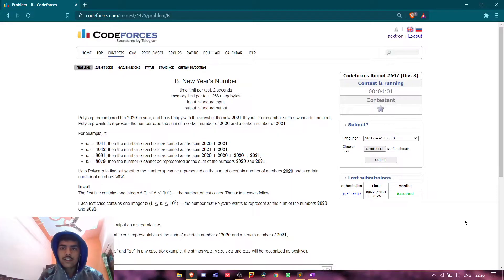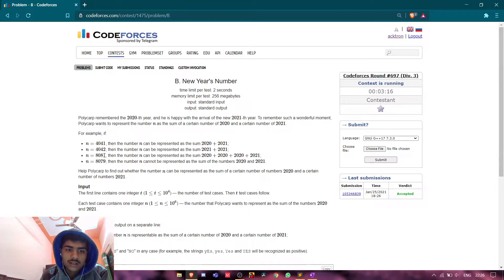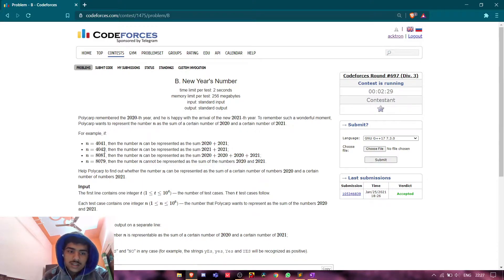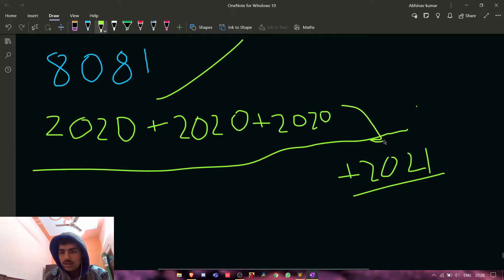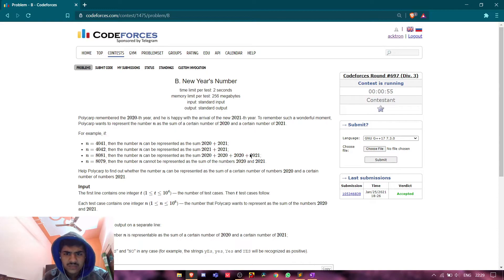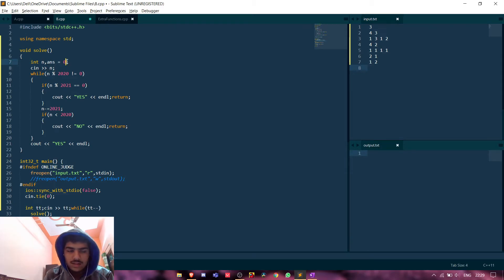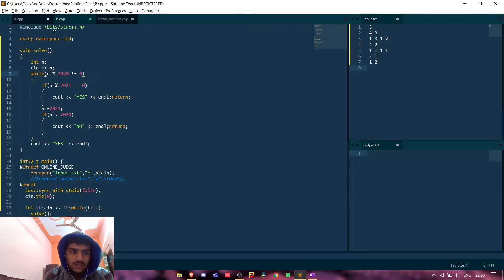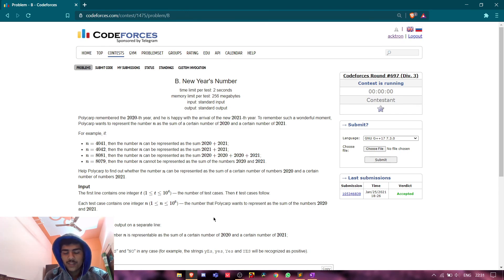B. New Year's Number | Codeforces Round #697 (Div. 3)